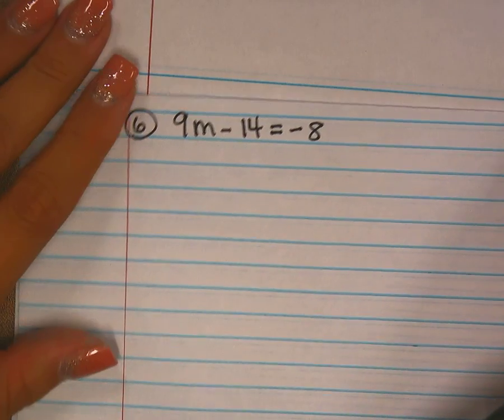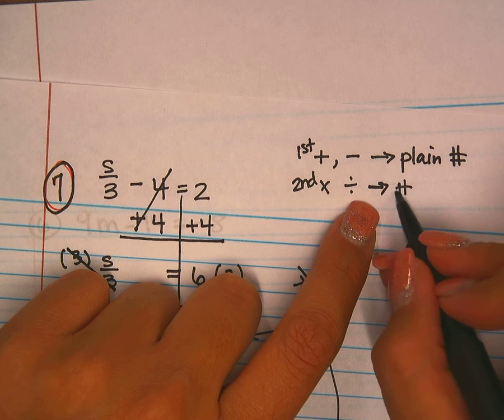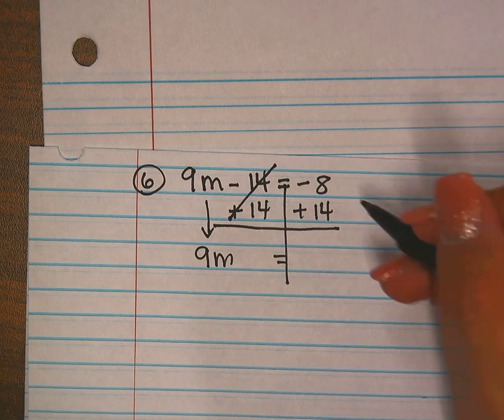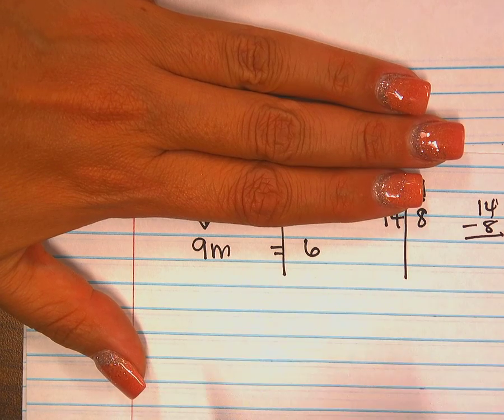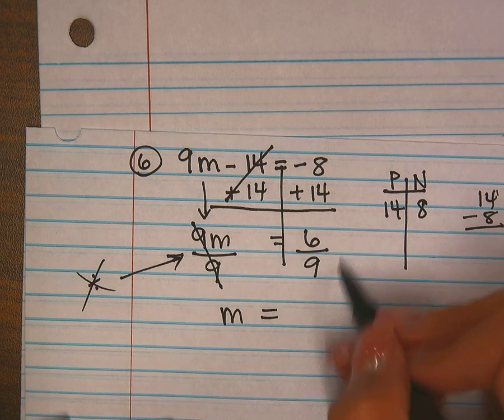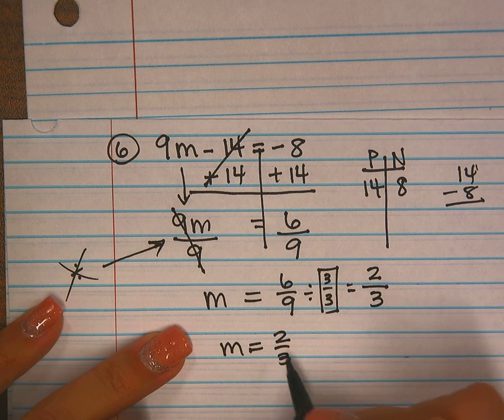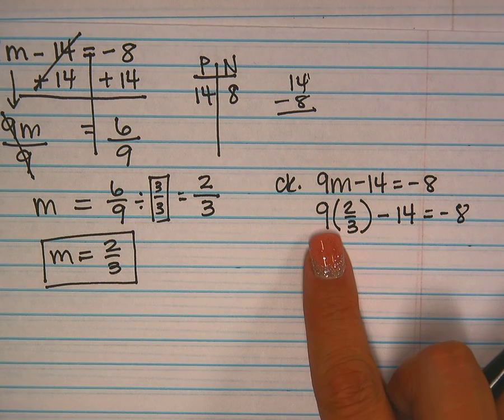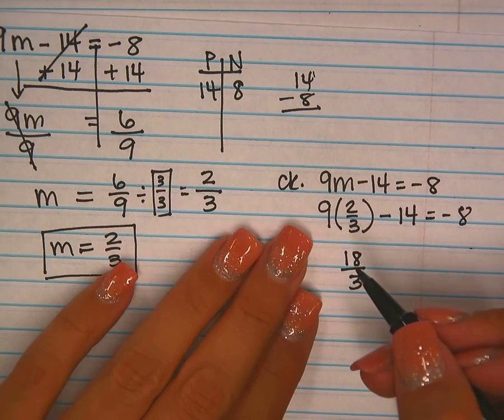solving 2 step equations